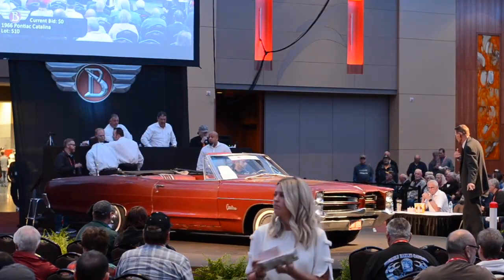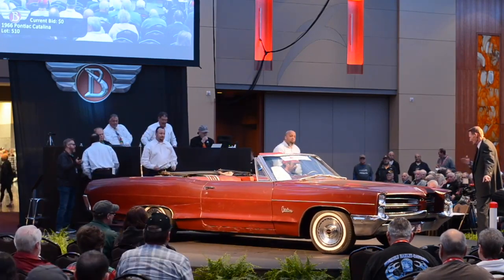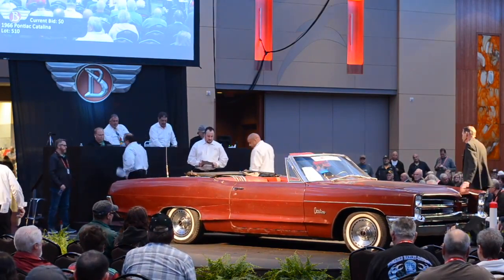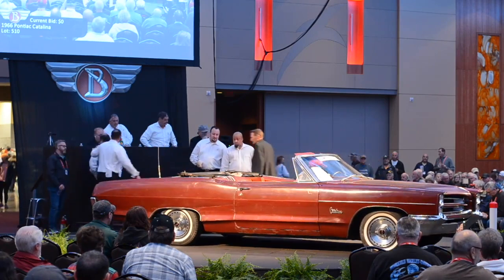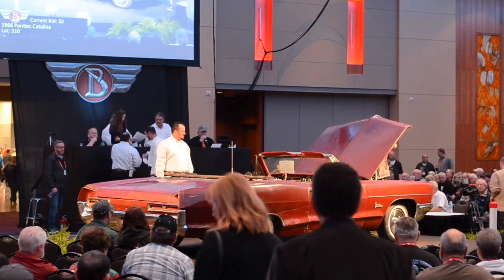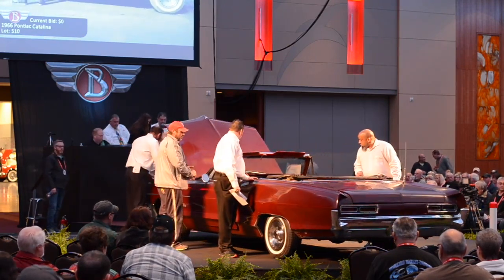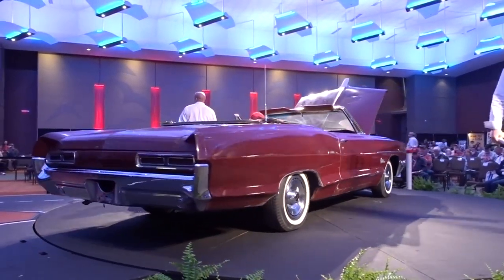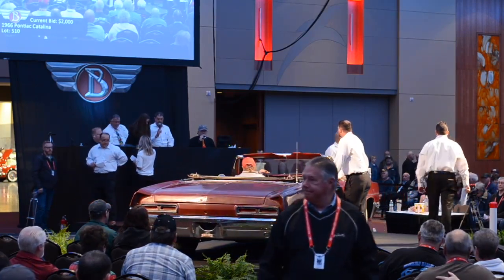ONLY $2,500! 1966 Catalina At Auction!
Watch THIS BEAUTIFUL 1966 Pontiac Catalina go through The Branson Auto Auction!

Your support is critical to our mission and channel. Please consider becoming a GFG patron. Any level of support is appreciated!

  @God Family and Guns
 @History of Weapons